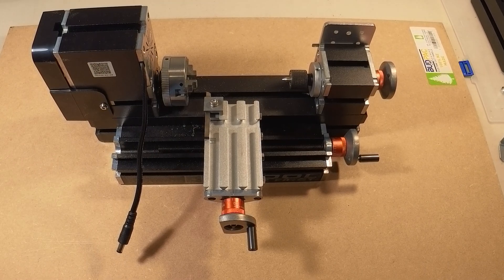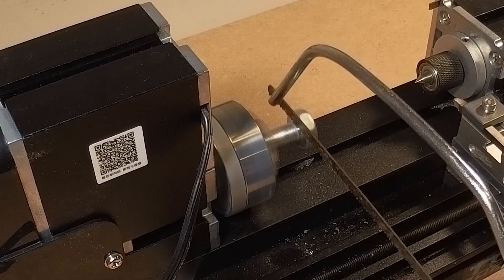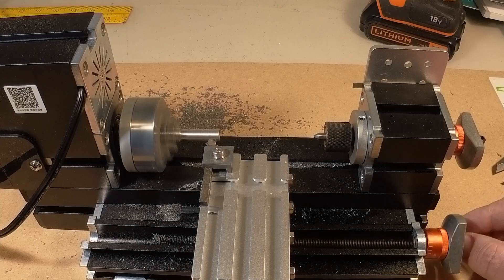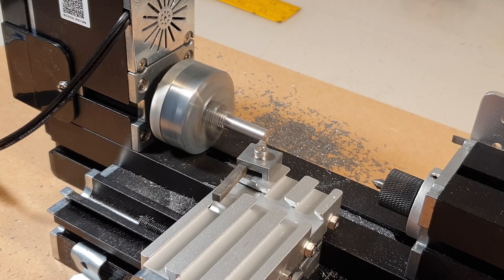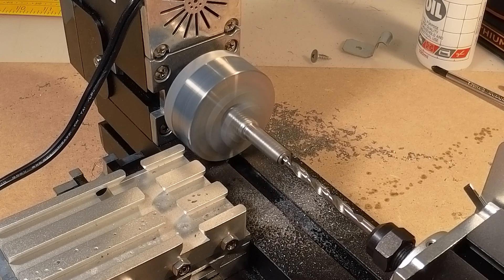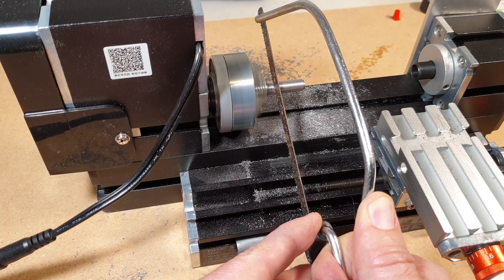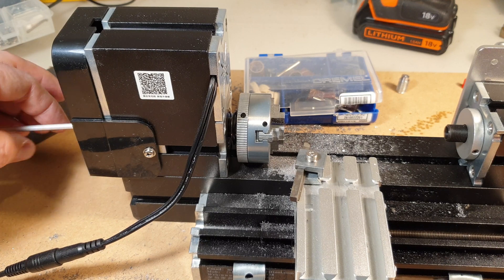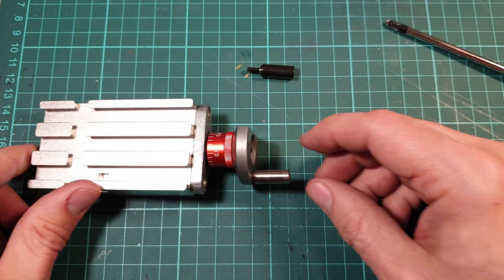Turning steel on the micro lathe.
I wanted to see if this micro lathe could actually make anything useful out of steel.

⏱️TIMESTAMPS⏱️
0:00 Intro
0:31 Design
0:43 Fix the base
1:01 Prepare the bolt
1:43 First Cut
3:25 Step Cut
3:56 Hole
6:12 Finishing Touches
7:24 Sleeve
8:17 Final Assembly